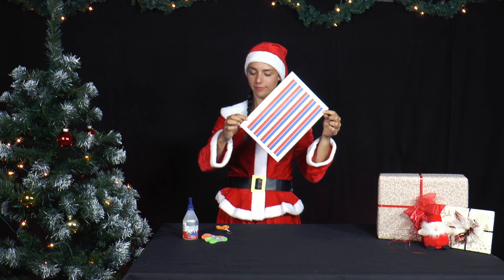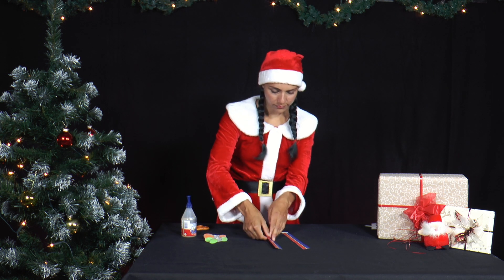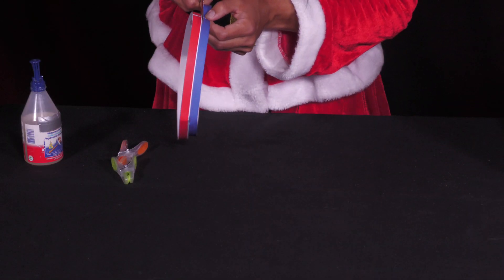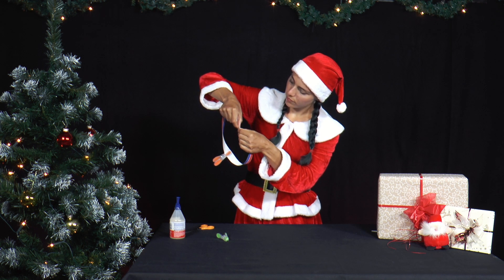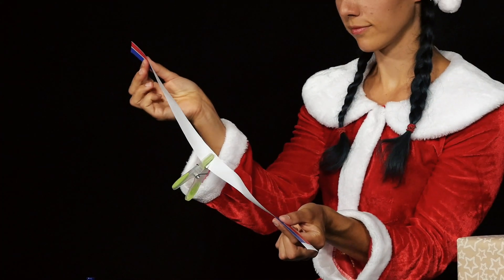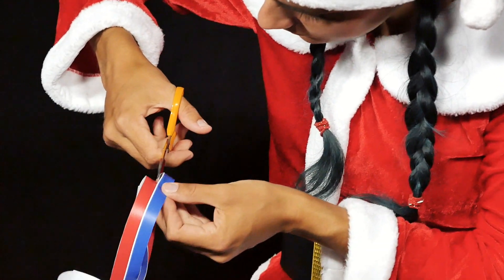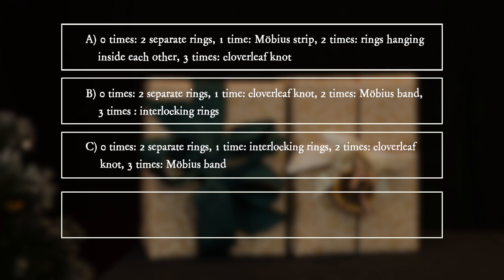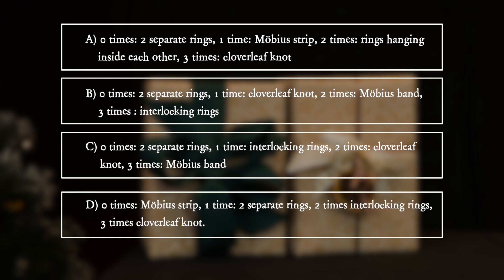PiA - Physics in Advent 2021 - question 16